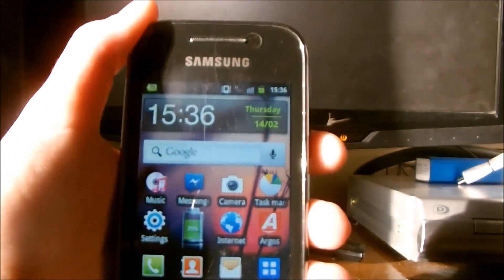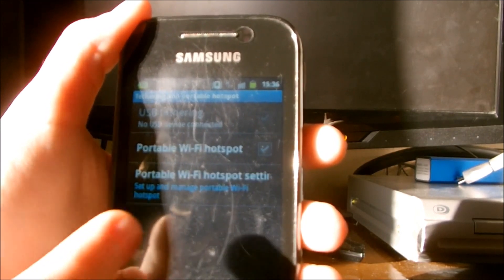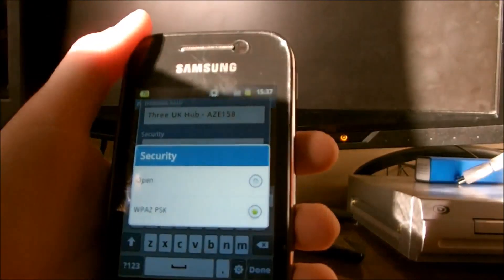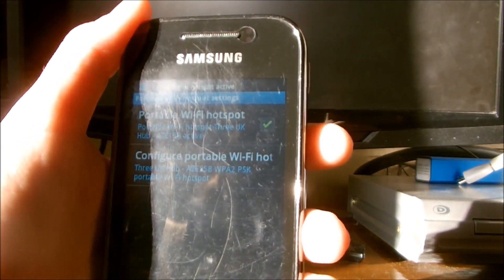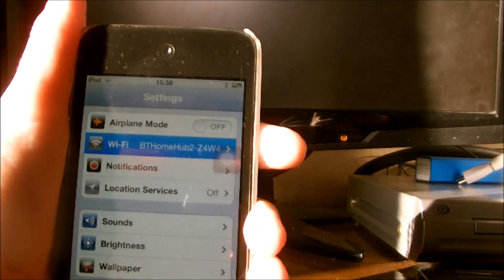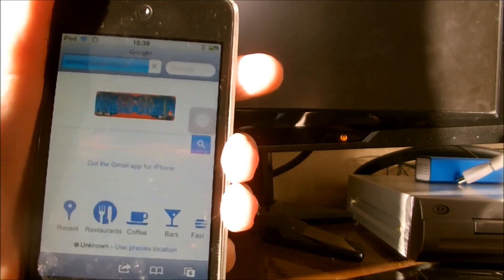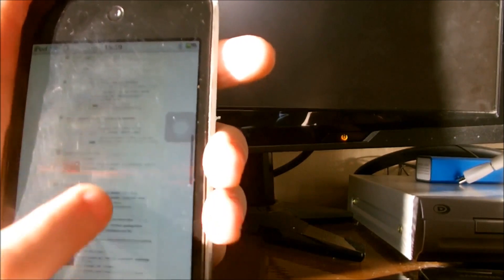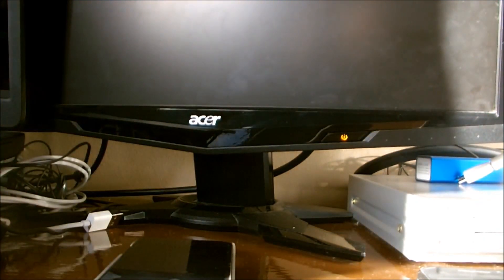How To: Create your own WiFi Hotspot in Settings (Android 2.3.6)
Just another Video on how to Set up and Use the Portable WiFi Hotspot on your Phone